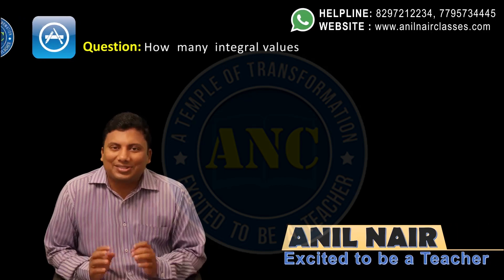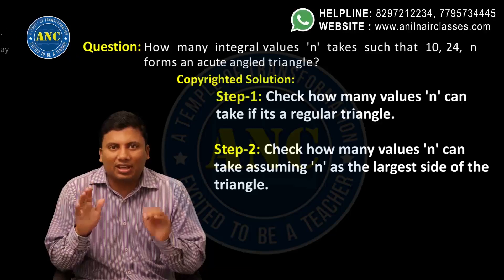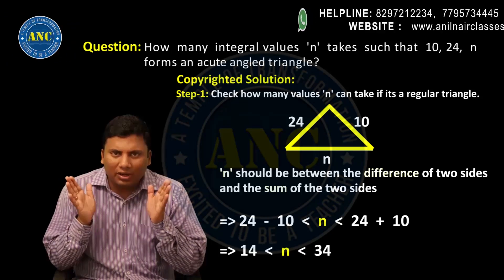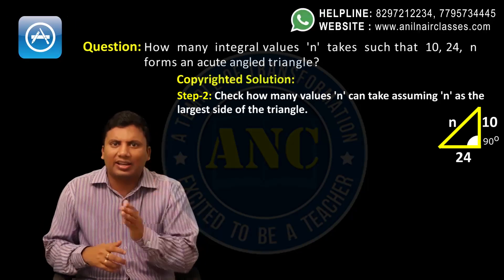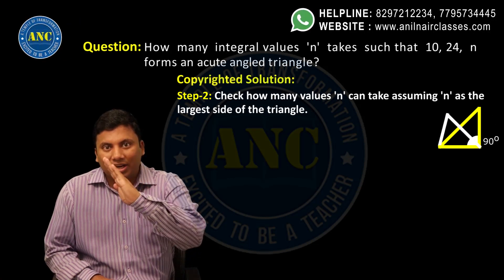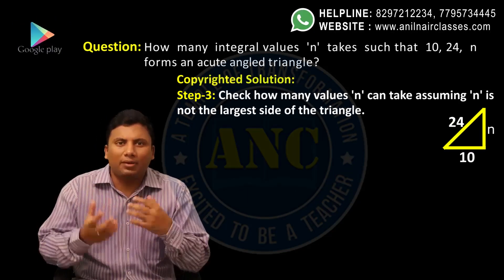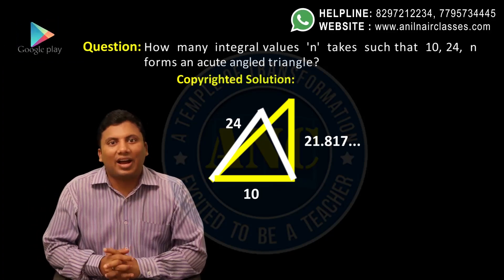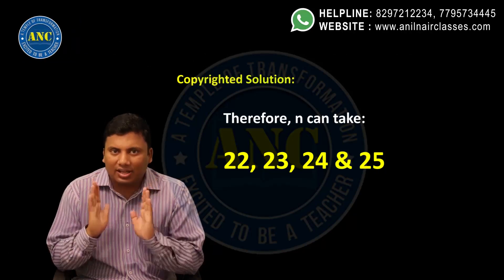Anil Nair 's way of solving Acute Angled triangle based problems